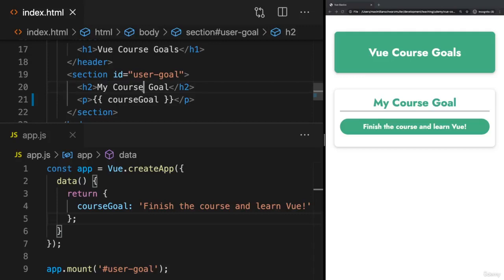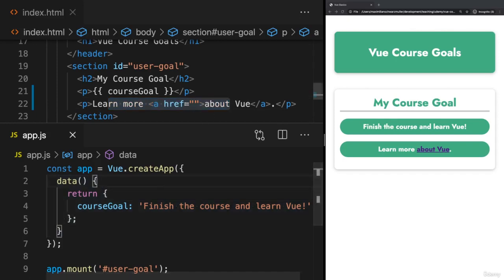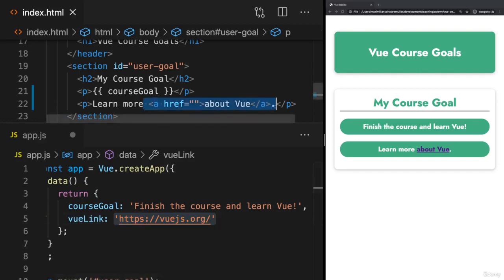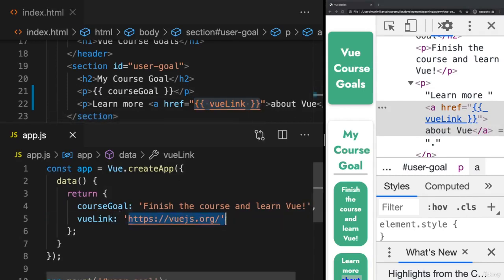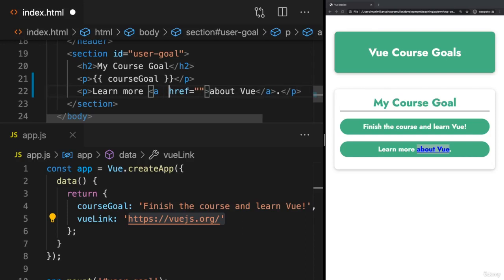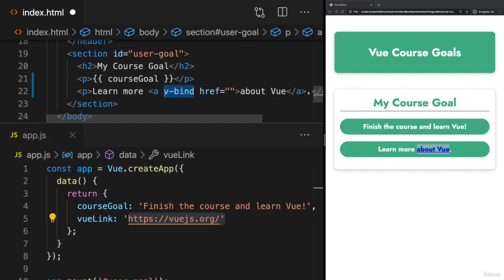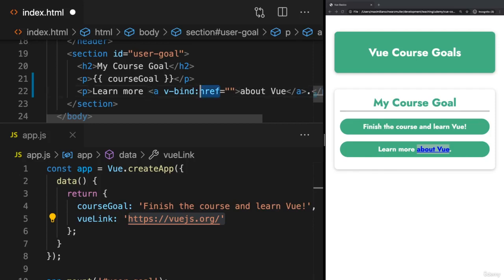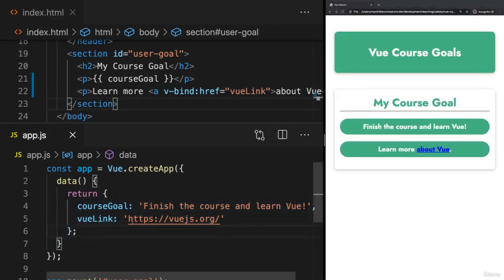014 Binding Attributes With The V Bind Directive